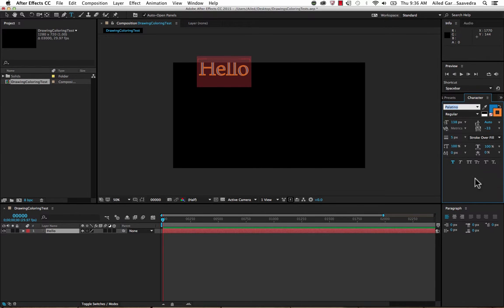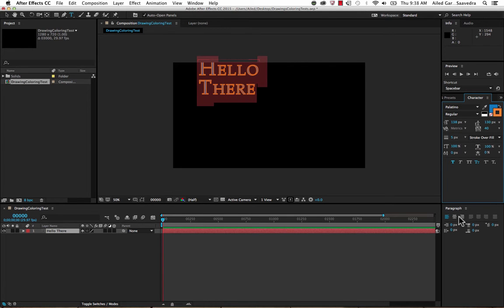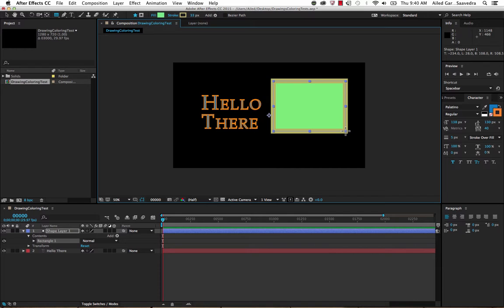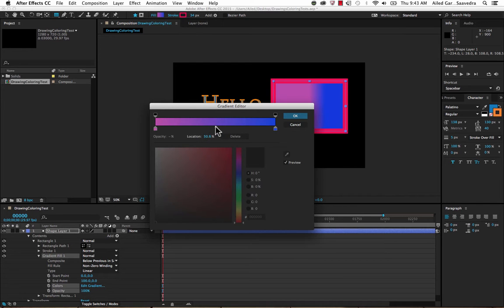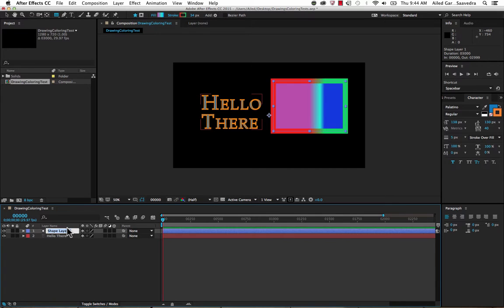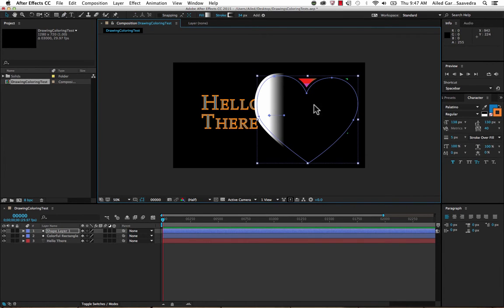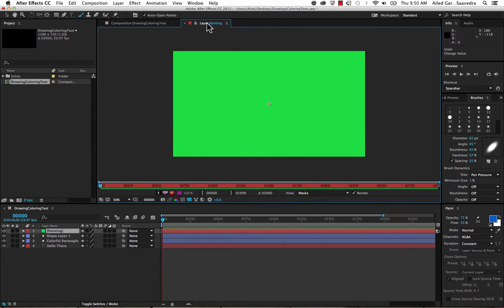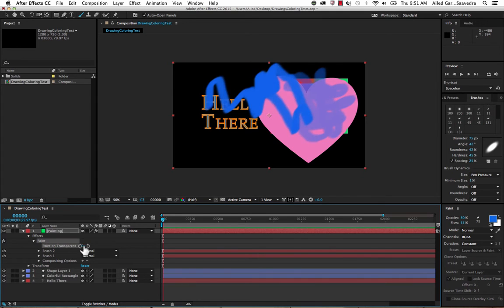WEEK 13 :: AFTER EFFECTS: Shapes, Drawing, & Painting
0:00 Text Tool & Options
03:50 Work With Shapes
05:25 Fill/Stroke Options (No Fill & Gradient)
08:02 Drawing With Pen Tool
10:39 Painting